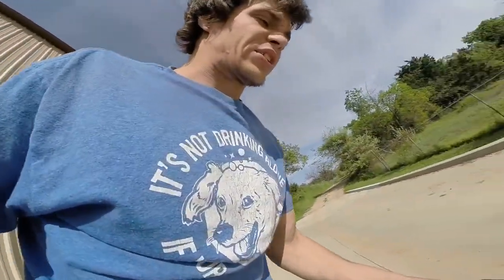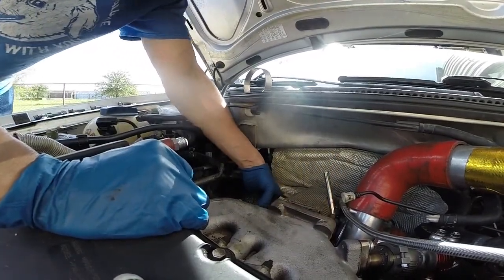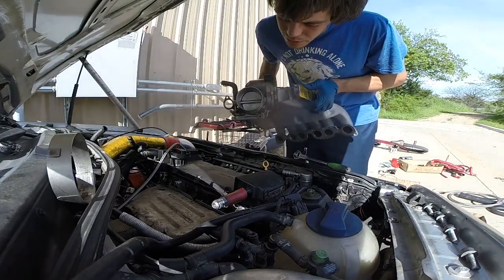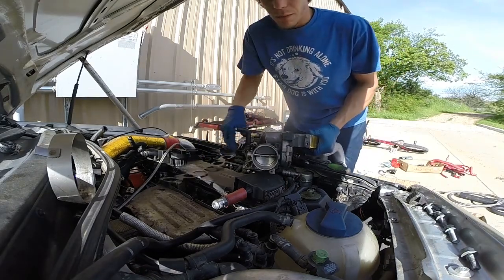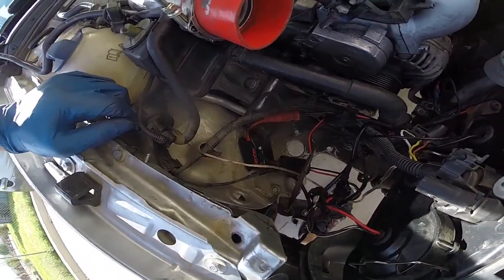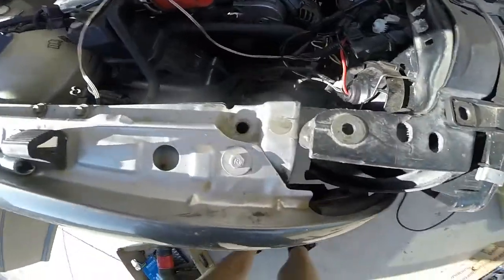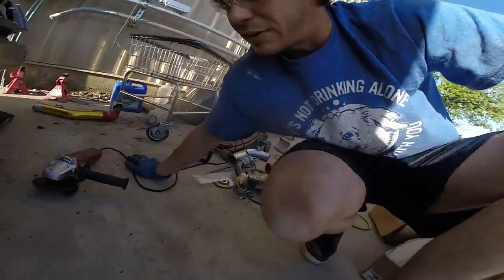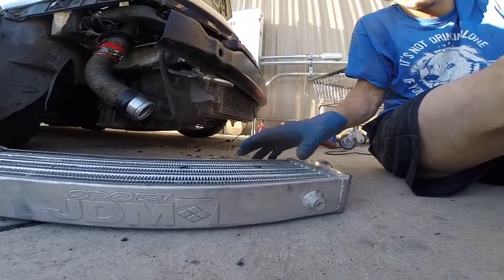VR6 Turbo Mk4 Pt. 5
This Episode:
- Custom DIY 3" V Band Downpipe installed and wrapped in heat wrap.

Next up, DIY 3" Test pipe, PCV to Exhaust Skavenging Kit, and Tune!!

I'm Cory a 32yo Vanlifer from Iowa. In this series I document the entire 2 month build process of assembling a DIY Turbo Kit for my 2001 VW Jetta VR6 12v, while living out of my conversion van.

In 2019 I bought this VR6 Jetta in Texas for $1,000 to replace my 1998 VW Jetta VR6 Turbo.

I kept the Bosch 440cc Injectors, Mk3 intake manifolds, Mk3 cams, 9:1 Head Spacer, ARP studs, ATP clone Turbo Manifold and everything else I could from the Mk3 VRT build to use on the Mk4.

After getting a bigger turbo, supplies to build the downpipe, oil lines, and everything in between, I finally start tearing my perfectly running daily driver to begin one of the most challenging battles of my life. Enjoy :)

I chose Van-life to allow myself to pursue unusual challenges presented in my life as a sufferer of Bi-Polar Disorder. It's difficult to retain a job with mental illness. That said, the VRT gives me joy, despite the frustration it causes me, I'd rather be "homeless" and have a fast car that I built myself, than stuck inside an apartment, battling my inner demons.